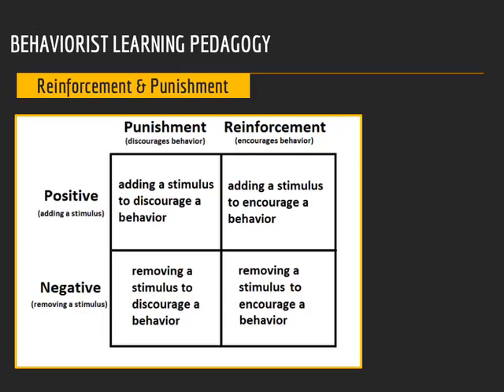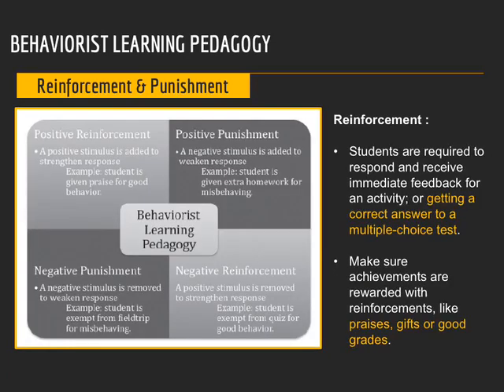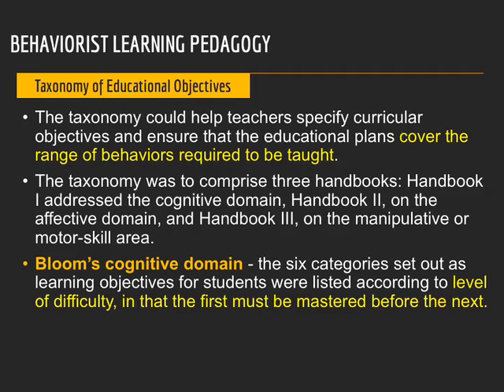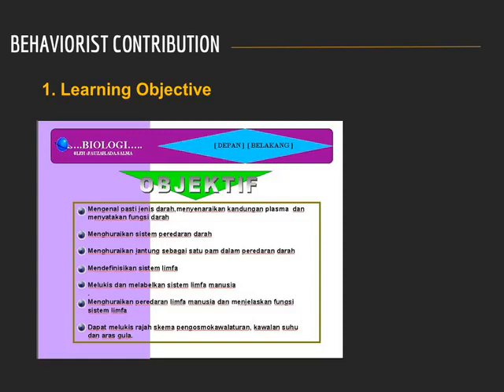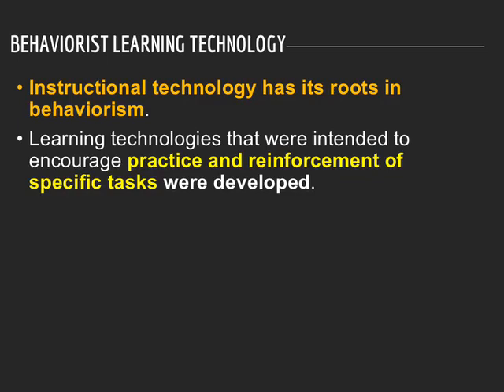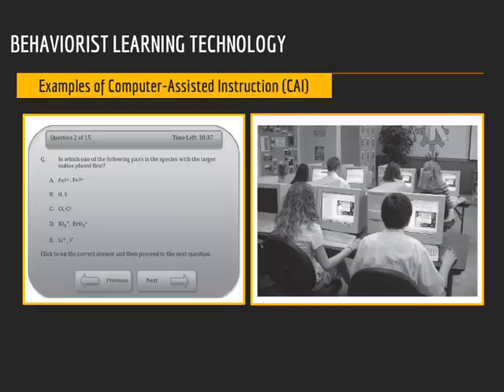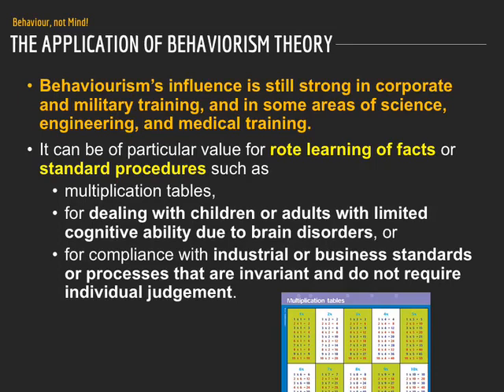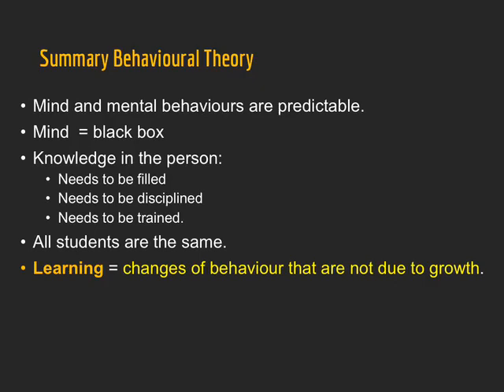Week 4 Part 2 Behaviourism Learning Theory